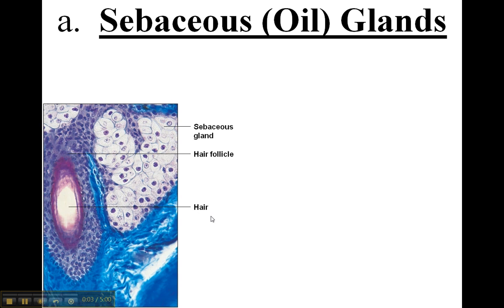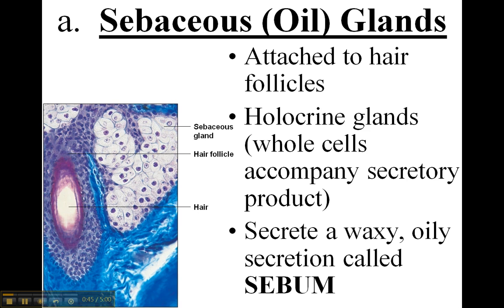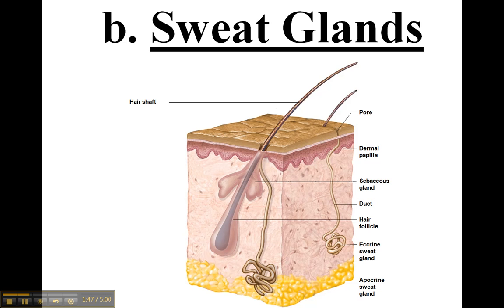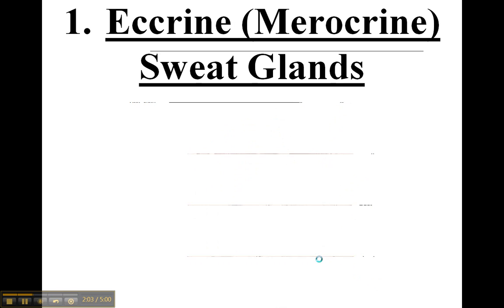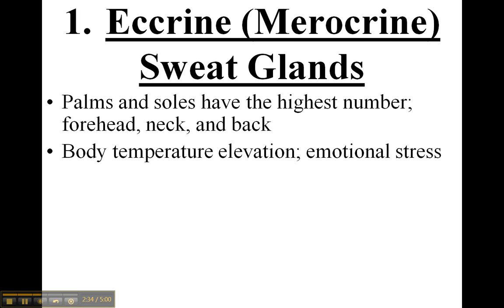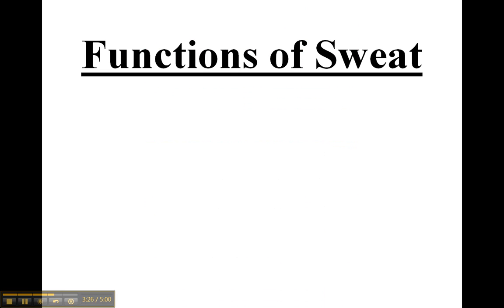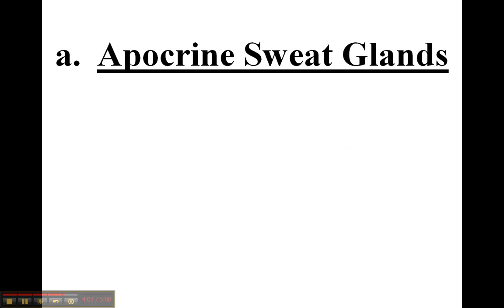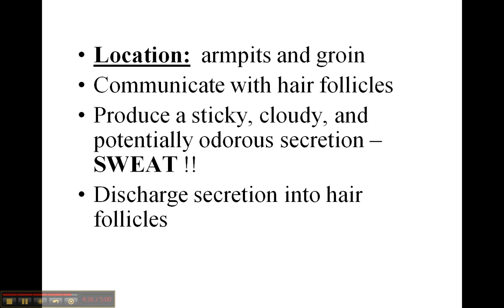Integumentary System V